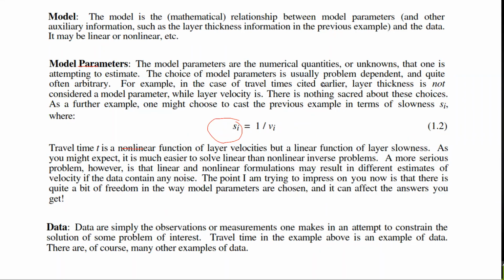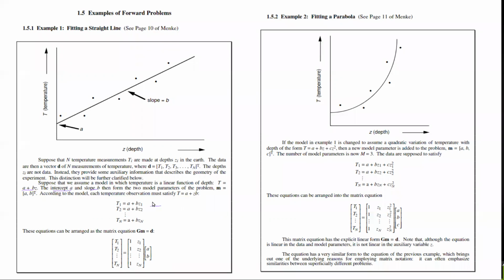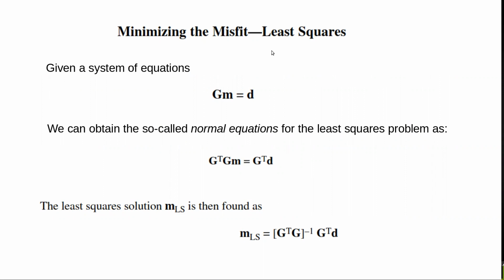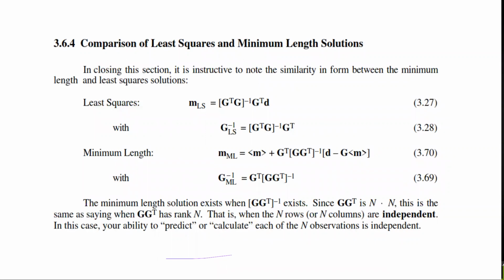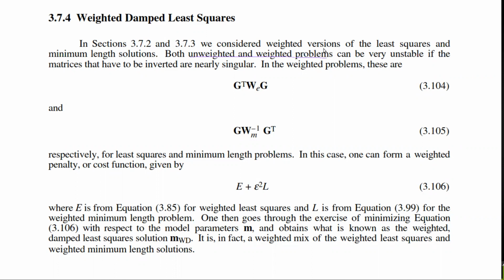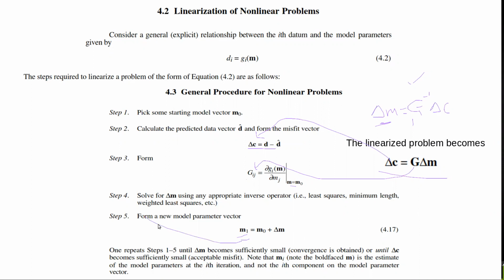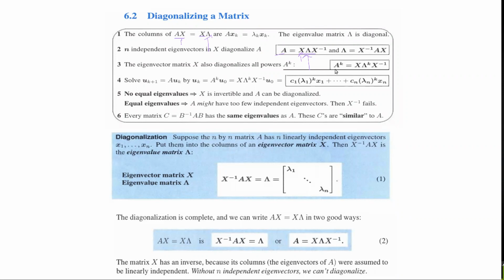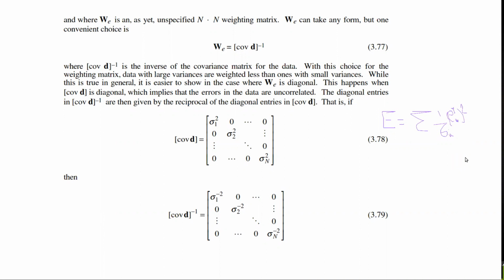Observations and Computer Methods (ESP-OCM) Lecture 5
D. Manu-Marfo
ESP-OCM-L05-Manu-Marfo-Zoom.mp4